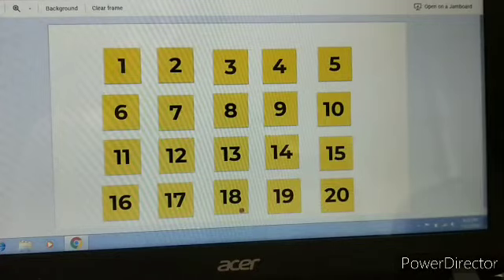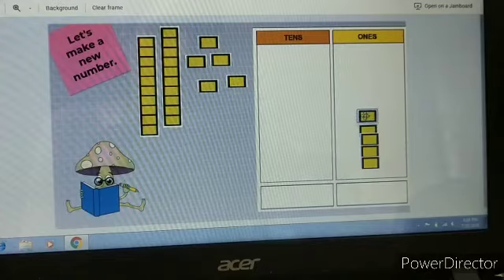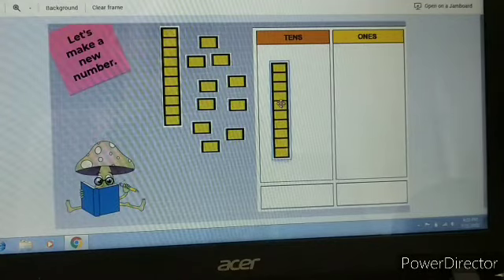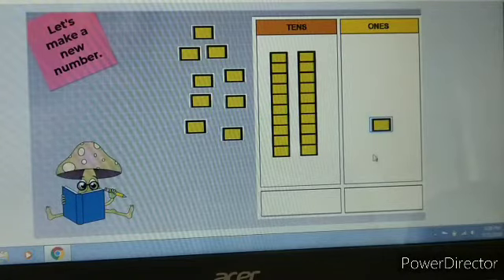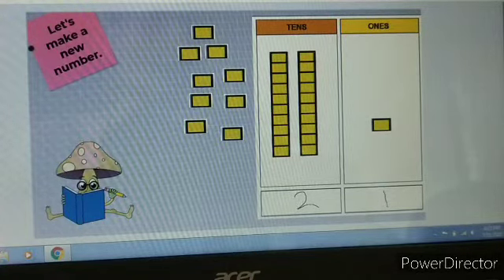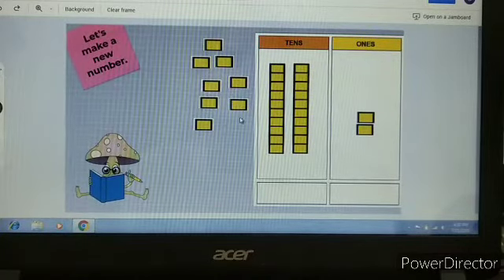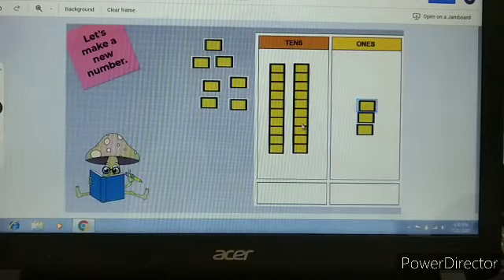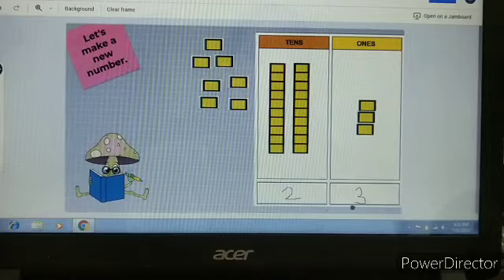July 21, 2020